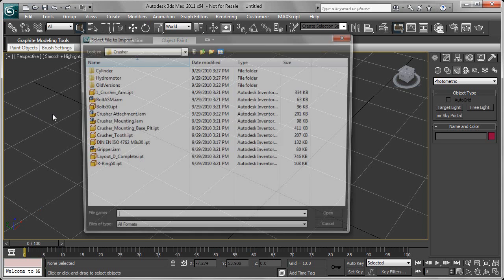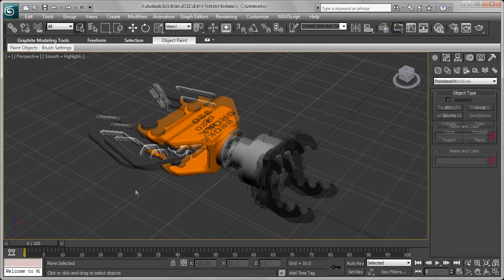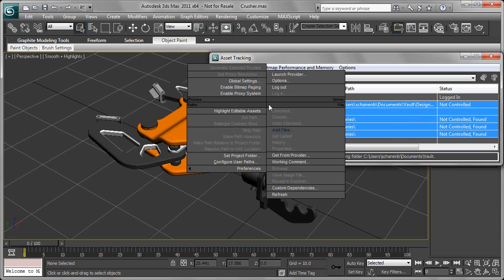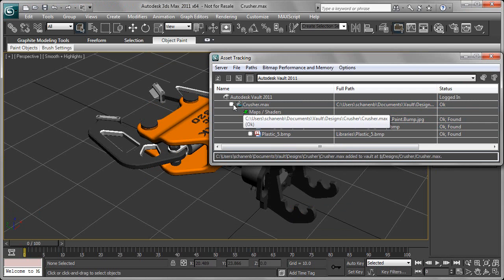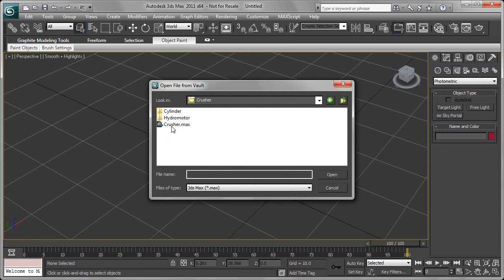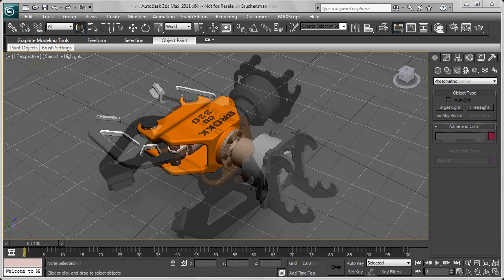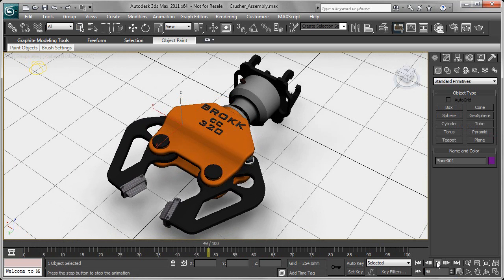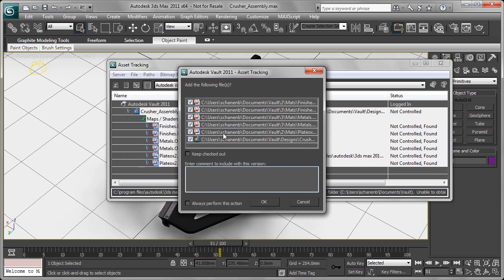3DS Max and Autodesk Vault Integration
This is a demonstration of Autodesk Vault's workflow with 3DS Max and Inventor files. Module 4, part 3 of 6.